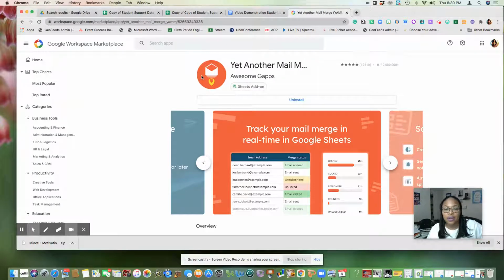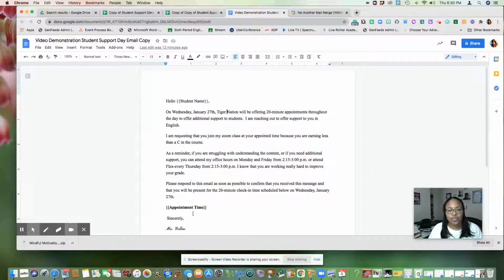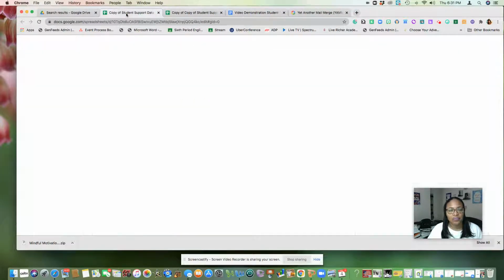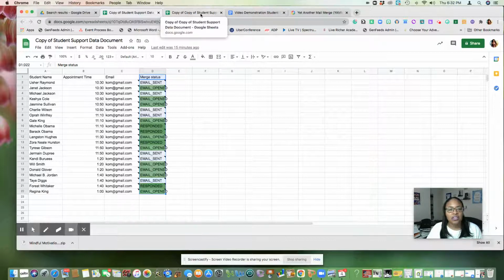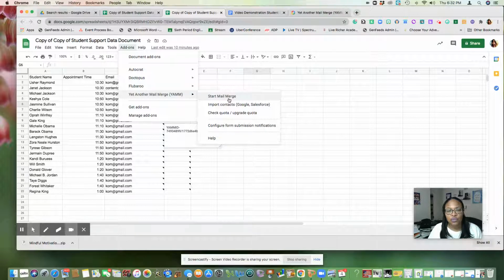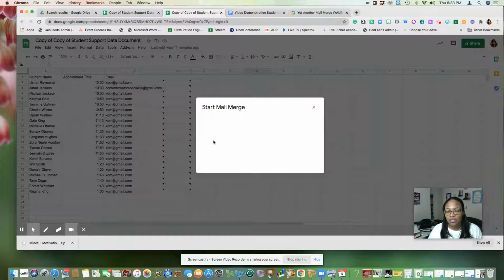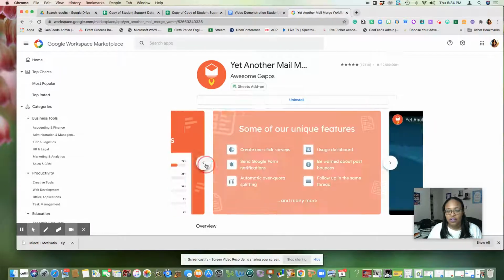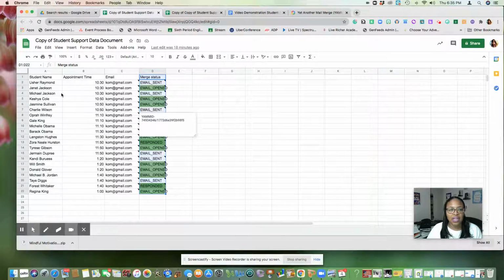YAMM Yet Another Mail Merge Google Add on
If you are a teacher or someone who needs to personalize a message and send the same message out to multiple people, you definitely want to use the YAMM Google add-on. YAMM stands for yet another mail merge.

The add-on works with Gmail, Google Docs, and Google Sheets. It saves people time so they are not having to constantly copy and paste information multiple times. It also allows you to personalize the communication by adding whatever fields you elect to add.